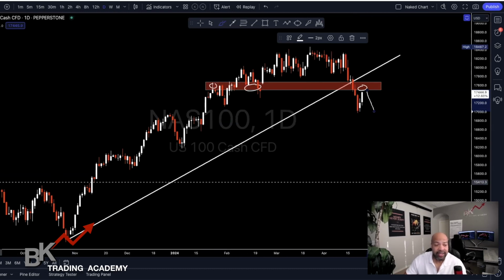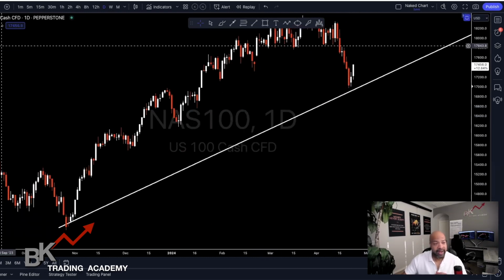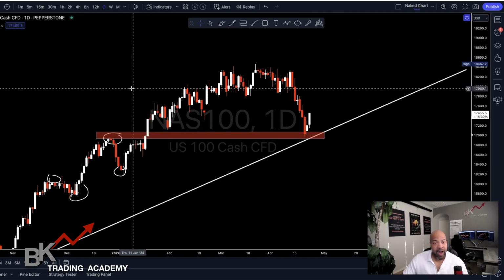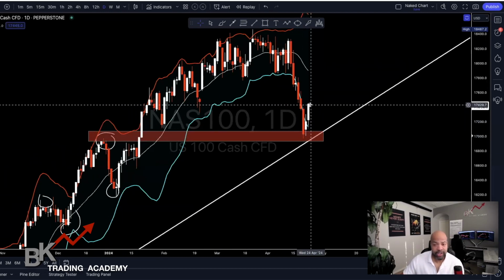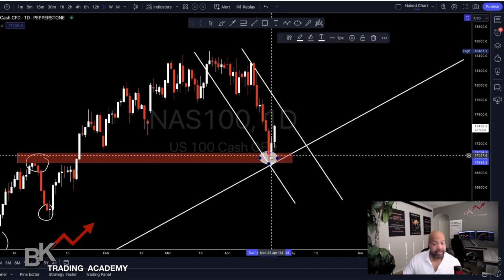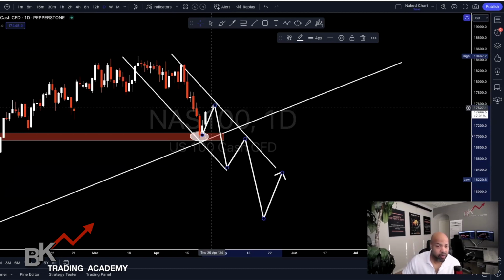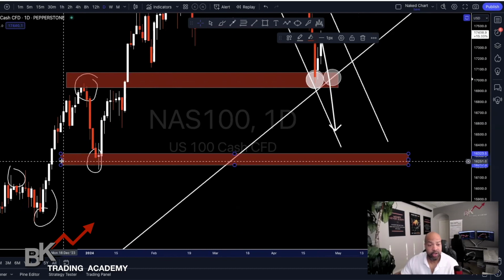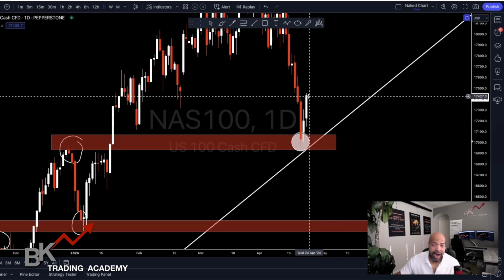How to trade NAS100 NOW - Price Action Trading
The best NAS100 Analysis to wrap up the month of April. You MUST watch to the end to make sense of it all. This is how you trade without using a single indicator! 📉